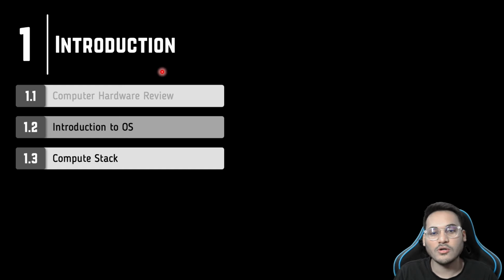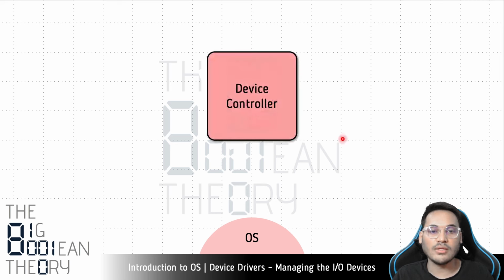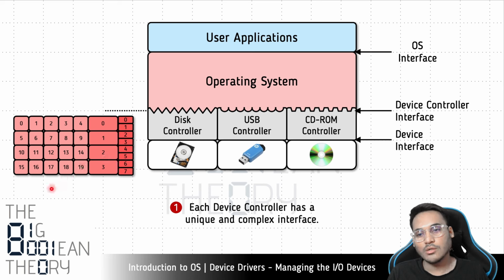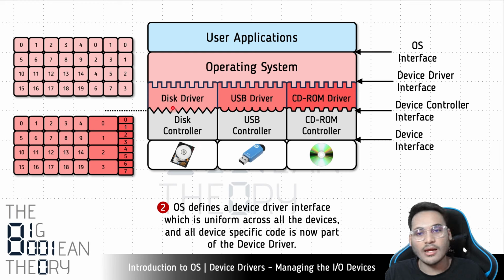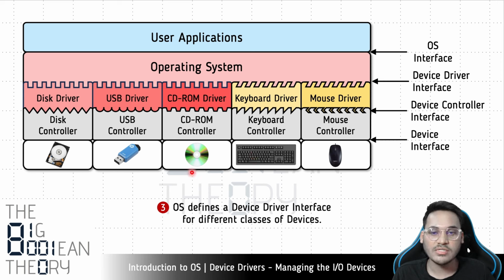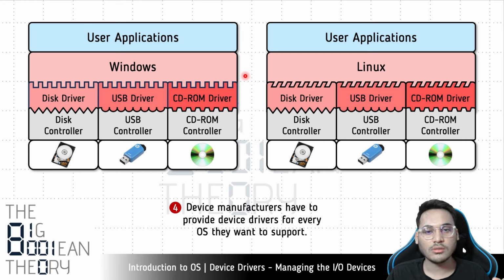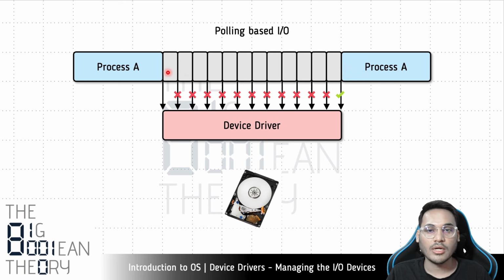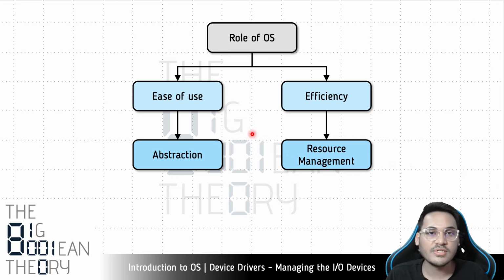Device Driver - Managing the I/O Devices | Operating Systems - 1.2.4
0️⃣1️⃣ This video explains how the OS manages the I/O Devices. 1️⃣0️⃣
✨ Operating Systems ✨ OS ✨ GATE ✨ Device Drivers ✨ Input Output Devices ✨ Device Controller✨

🙂 === REACH OUT! ===